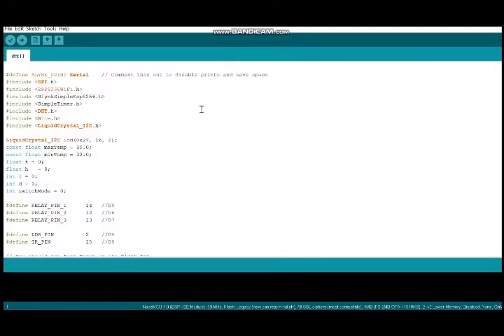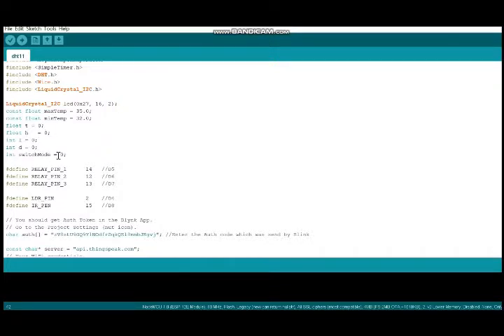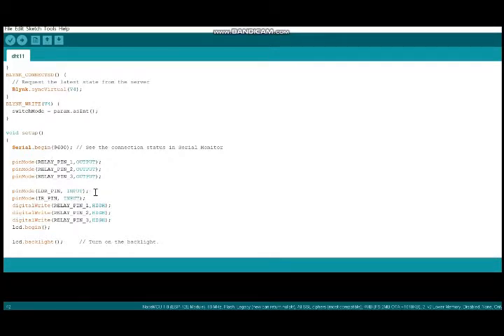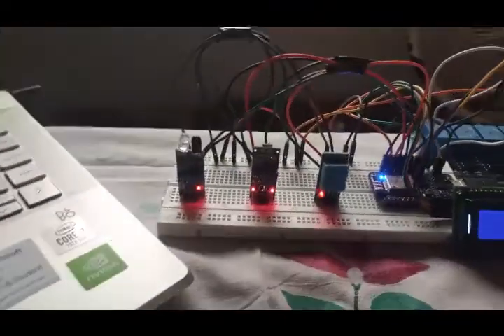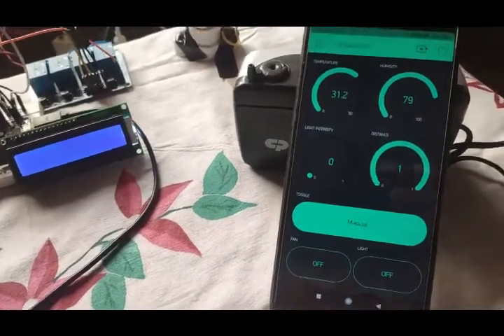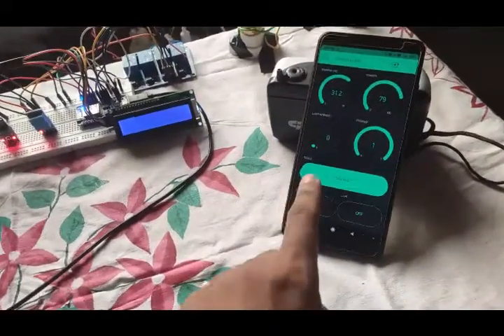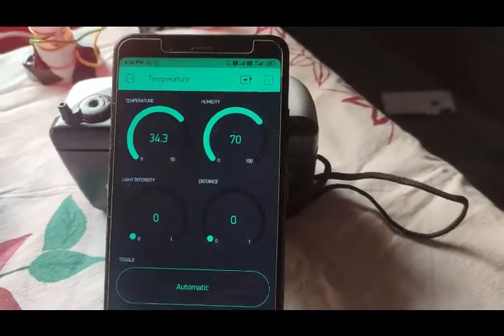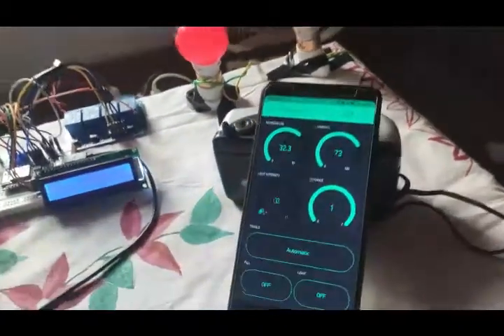IoT based Smart Home Automation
This is an IoT based Project on Smart Home Automation for the course CS578 (Internet Of Things), IIT Guwahati.